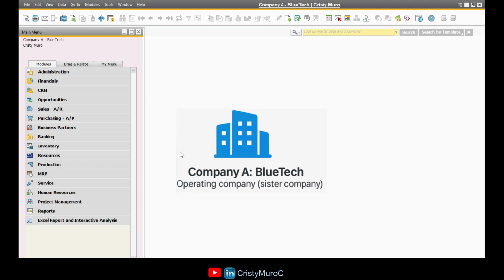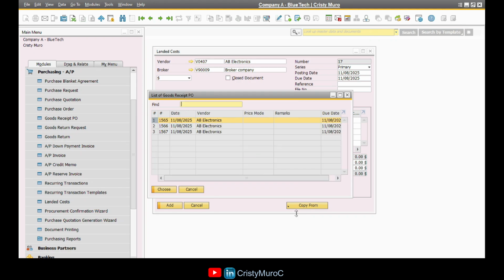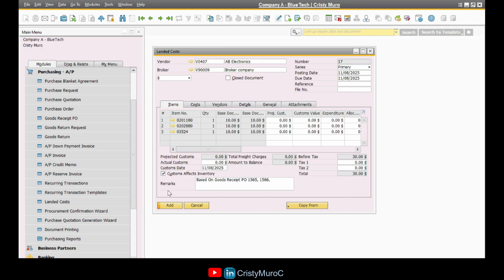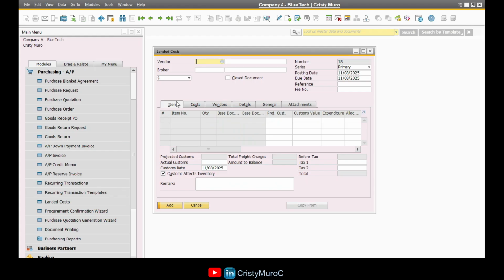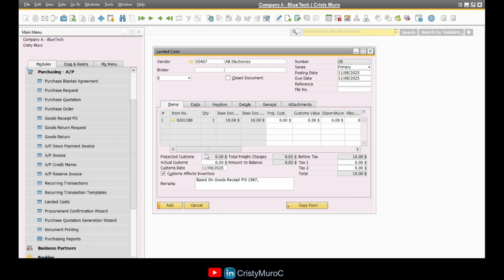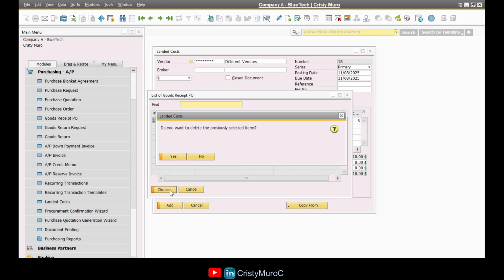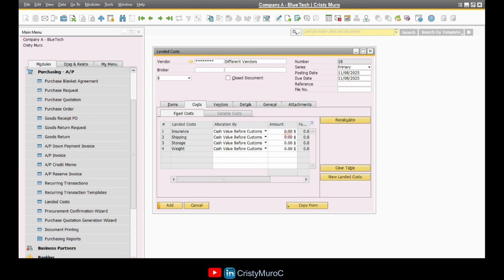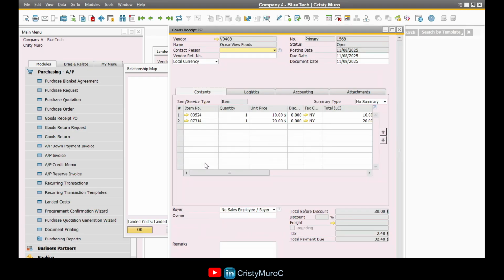How to Create a Landed Cost from Multiple Goods Receipt POs and multiple vendors in SAP Business One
Section #1
Learn how to create a Landed Cost document in SAP Business One using multiple Goods Receipt POs (GRPOs).

This video explains how to combine several GRPOs into one landed cost document to include freight, customs, and additional expenses.

Ideal for companies receiving items from the same vendor in separate receipts but wanting one single cost calculation.

Section #2
Learn how to create a Landed Cost document in SAP Business One that includes Goods Receipt POs from different vendors.
This is useful when a single shipment or container includes items purchased from several suppliers.
You’ll see how to link multiple vendor GRPOs into one Landed Cost for a complete freight and customs allocation.